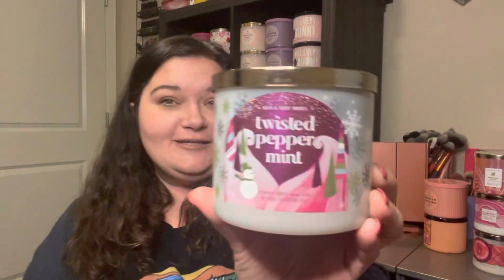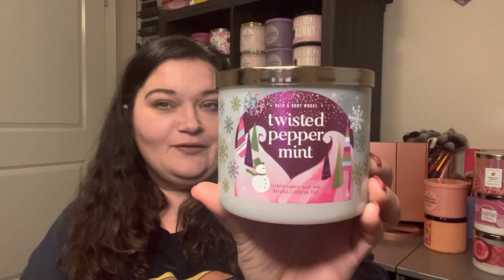POST BURN CANDLE REVIEWS // SHE BURNED HOW MANY CANDLE THIS MONTH??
Hi friends! Today is a huge post burn reviews!